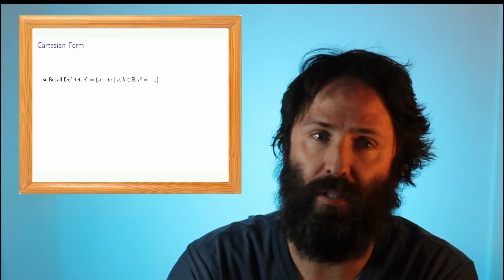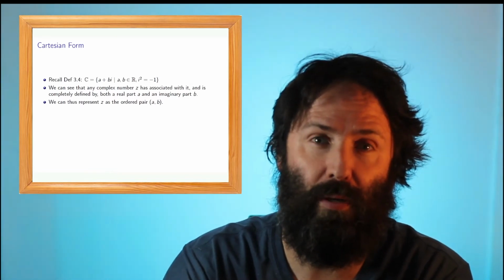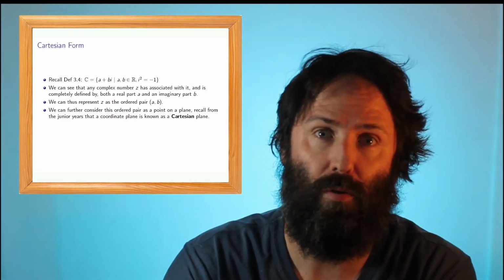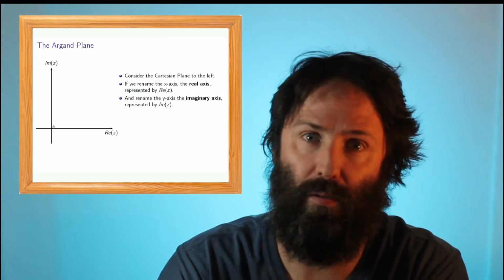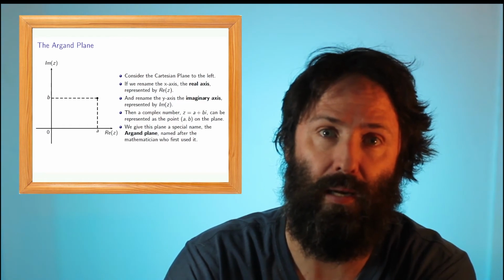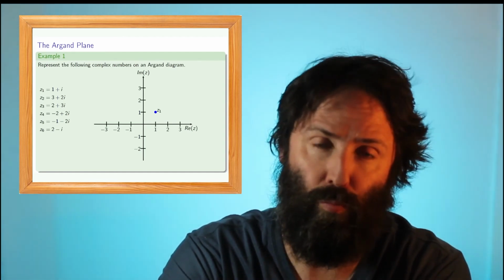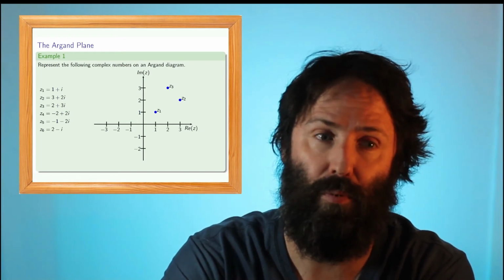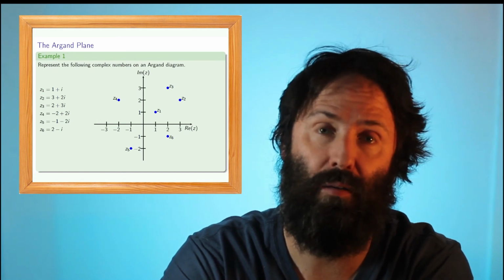Complex Numbers- The Argand Plane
Extension 2 Mathematics - Complex Numbers

This video demonstrates how we can view complex numbers geometrically and the construction is very similar to how we extended Trigonometry to the circle.